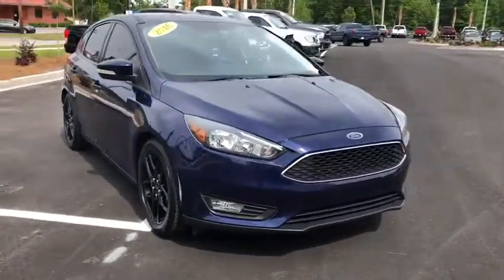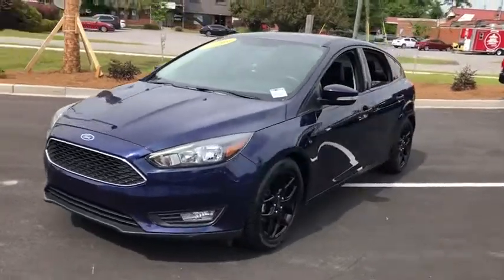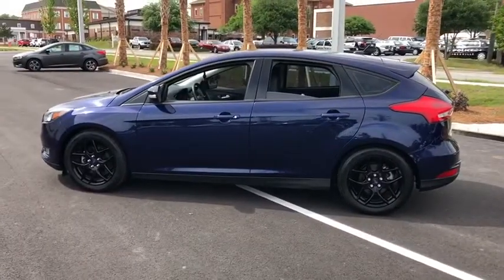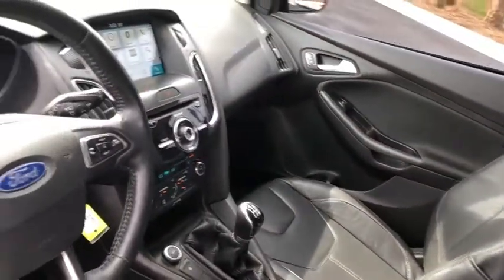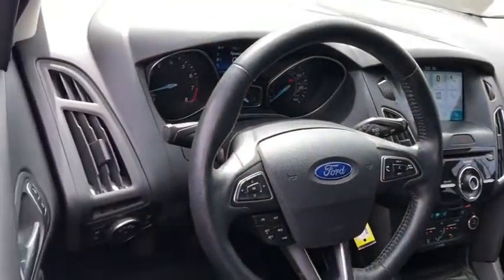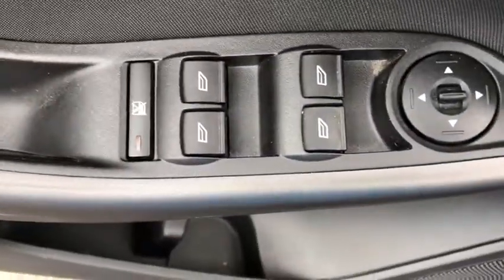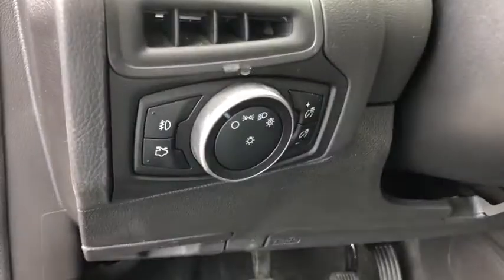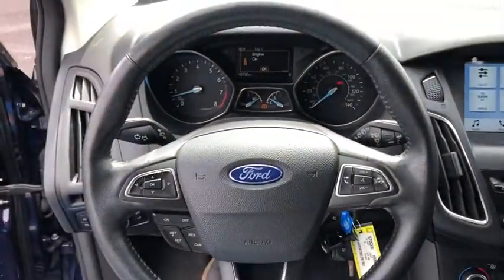2016 Ford Focus Brunswick, Jacksonville, Waycross, Jessup, Hinesville, GA HX891B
Kona Blue U 2016 Ford Focus available in Hinesville, Georgia at JC Lewis Ford Hinesville. Servicing the Brunswick, Jacksonville, Waycross, Jessup, GA area.

One-Owner**  Clean CARFAX.  *Manual Transmission*  brSPECIAL FEATURES:  Navigation with Voice Activation.  Rear Vision Camera.  Reverse Sensing System.  Sony Audio.  Heated Seats, Steering Wheel, and Mirrors.  All Weather Floor Mats.  Perimeter Alarm.  Fog Lamps.  Sync 3.  Remote Keyless Entry.  Dual Zone A/C.  brRecent Arrival! 26/36 City/Highway MPG